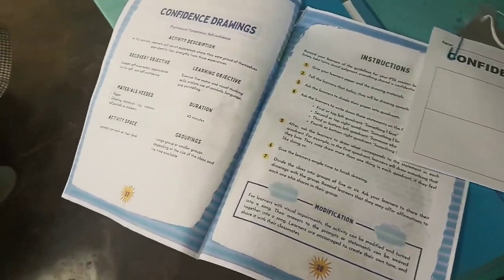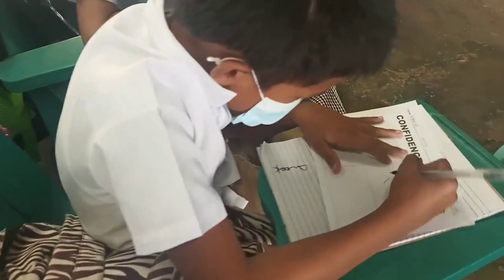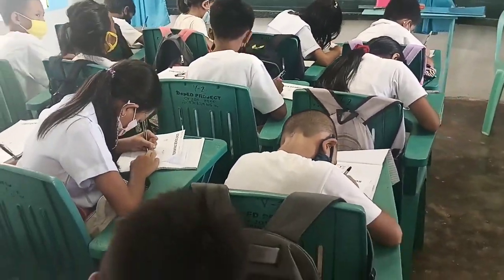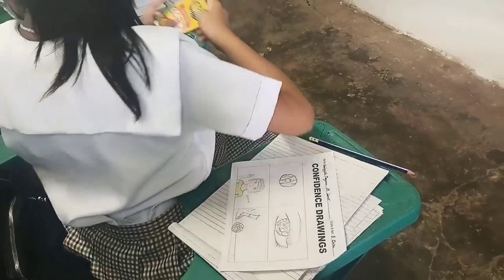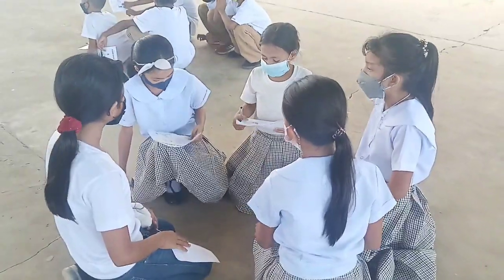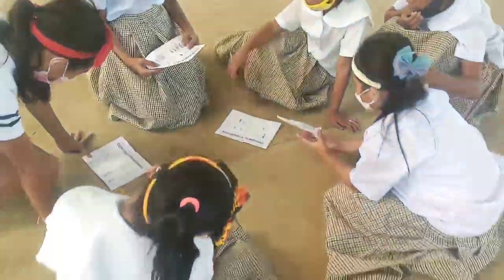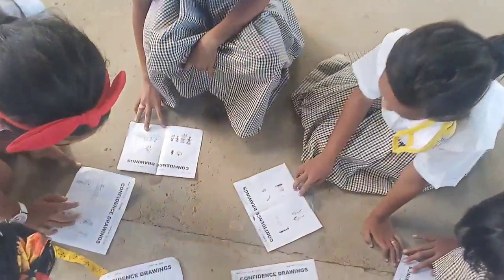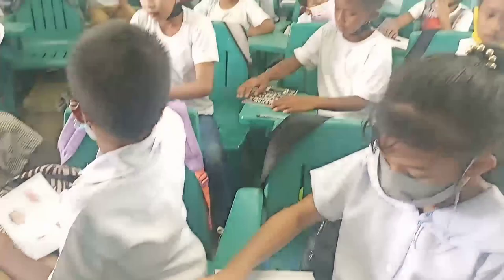ACTUAL VIDEO || PSYCHOSOCIAL SUPPORT ACTIVITY || CONFIDENCE DRAWING (SY 2022 - 2023)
Here is the actual video presentation and demonstration of the Psychosocial Support Activity of Grade 5 - Orion pupils of Don Homero H. Tanpinco Elementary School, Silay City / District III / SDO Silay City SY 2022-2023